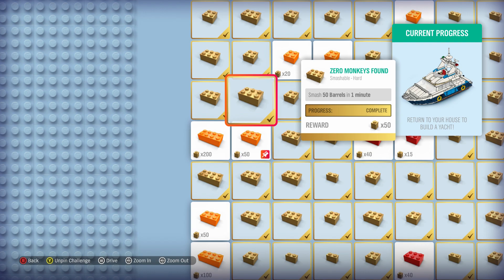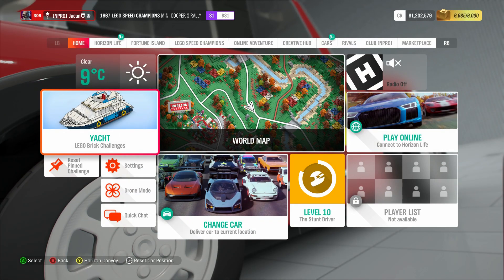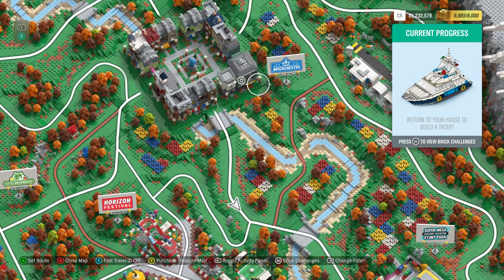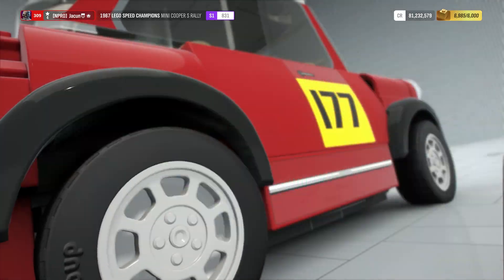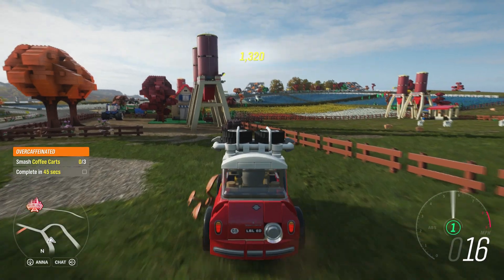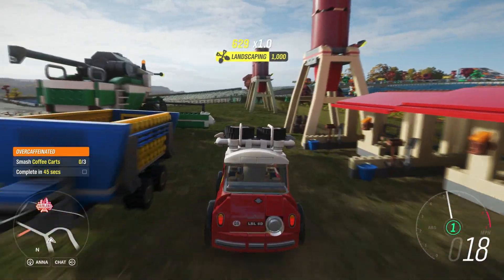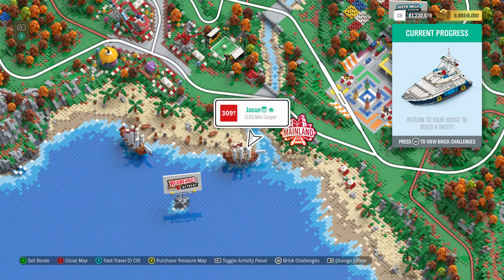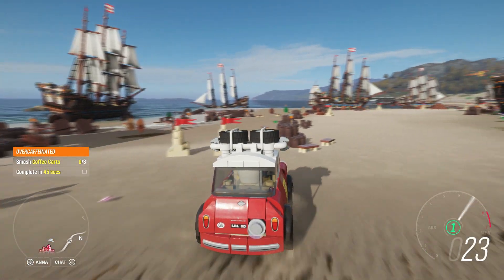Forza Horizon 4 Lego Barrels Location